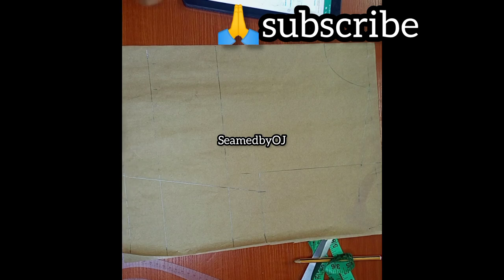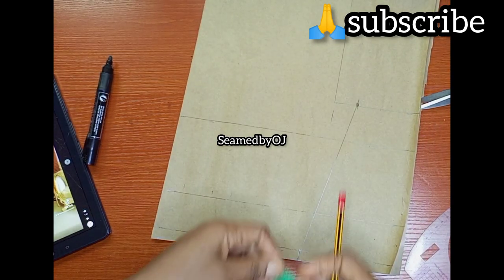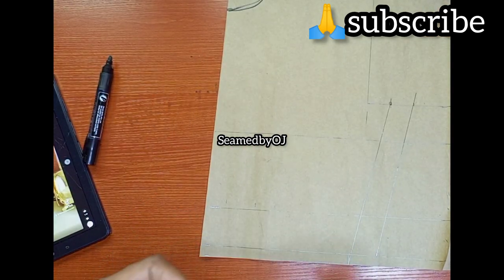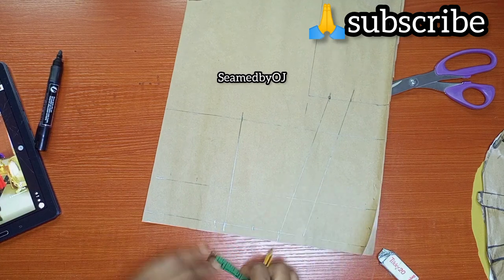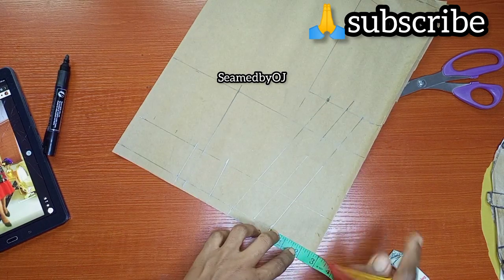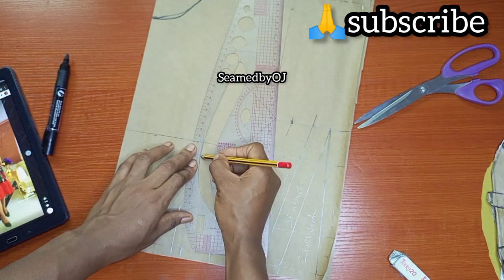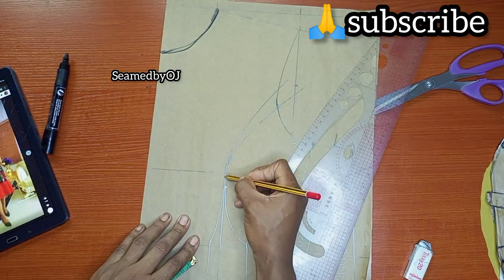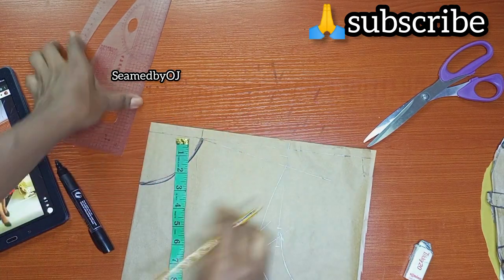How to make a V, U, neck collar cape dress/ DIY, simple tutorial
Drop your comment, and let me know your thoughts on this